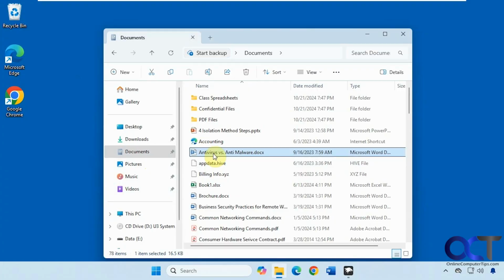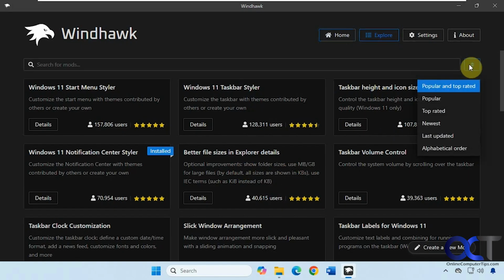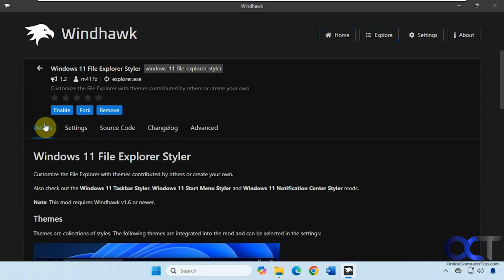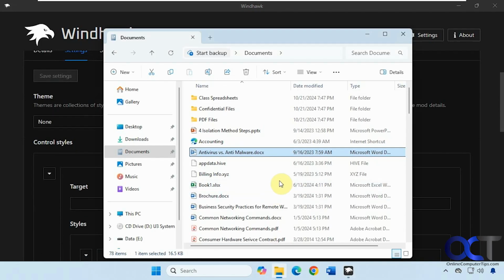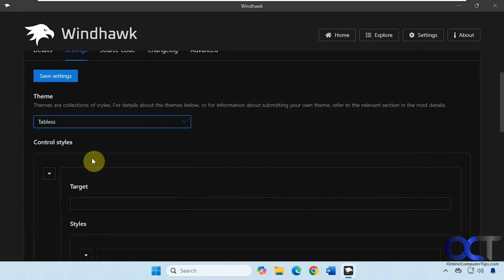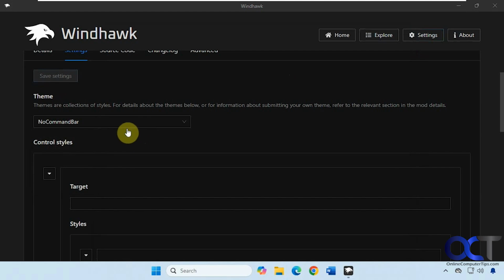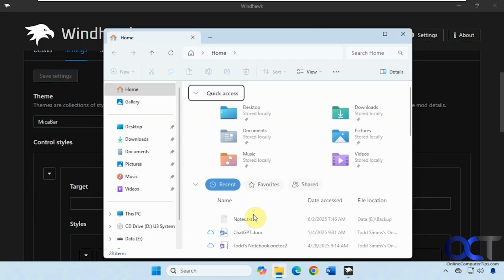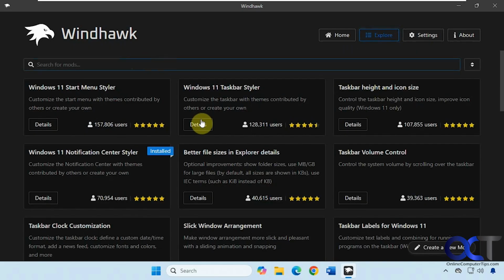Customize the File Explorer Appearance with the Windows 11 File Explorer Styler Windhawk Mod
If you are not a fan of the Windows 11 File Explorer app and want to change how it looks, you can easily do so using the free Windhawk app. All you need to do is install Windhawk and then search for the Windows 11 File Explorer Styler mod and install that. Then you will have several choices as to how you can change how File Explorer looks.

None
Minimal Explorer 11
Tabless
No Command Bar
MicaBar

Here is a link where you can download the Windhawk app.